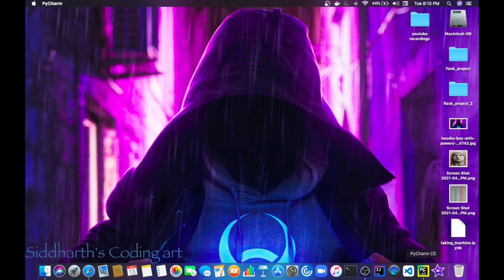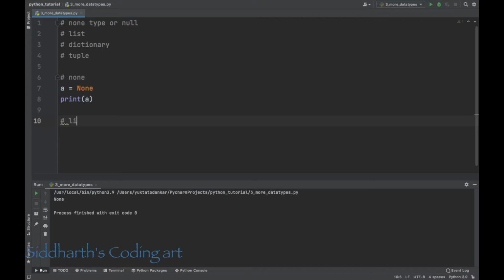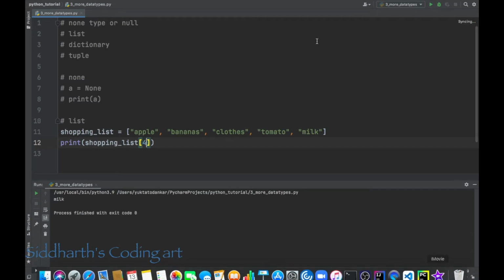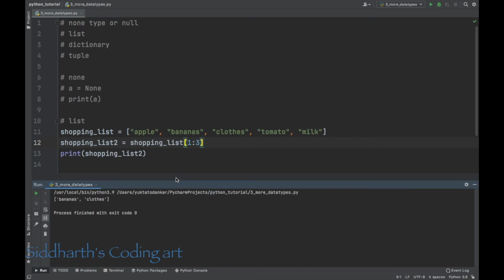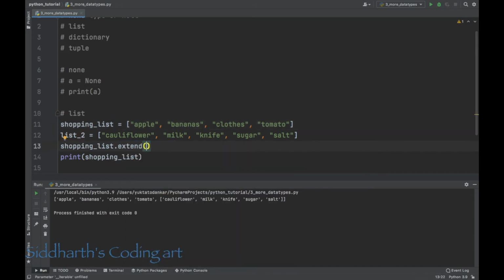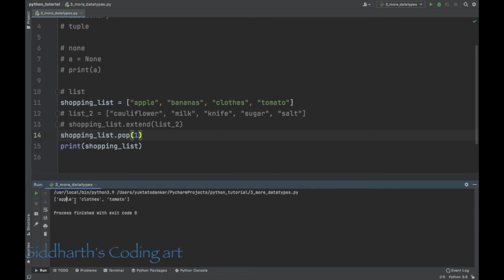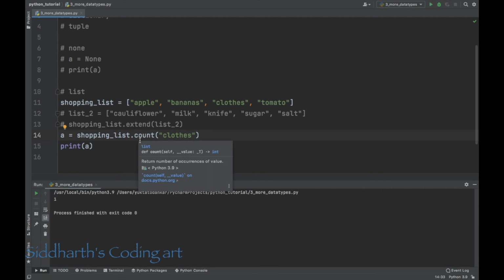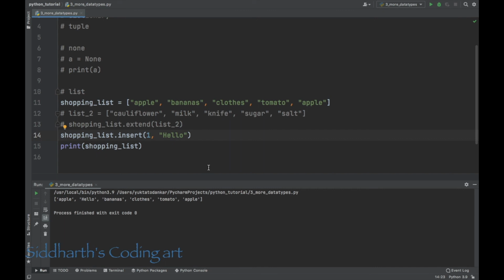none and list datatype in python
I have talked about list and none type datatypes